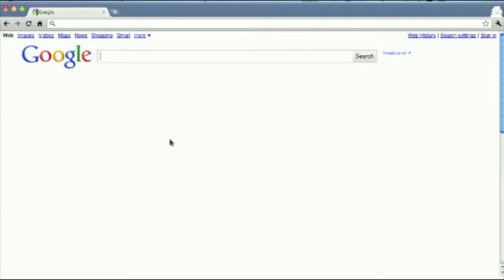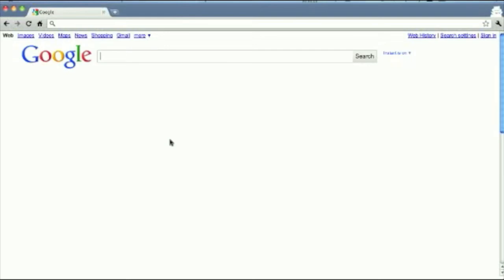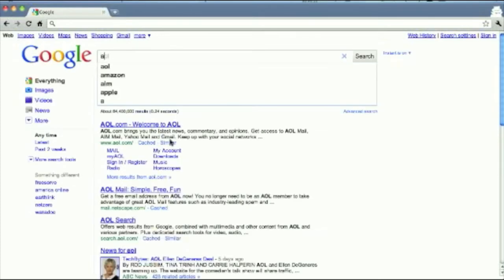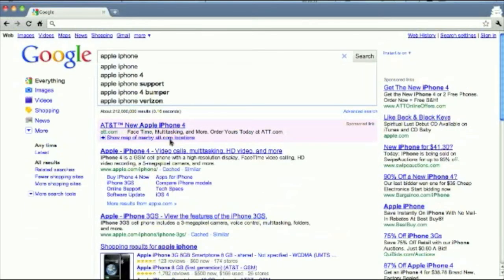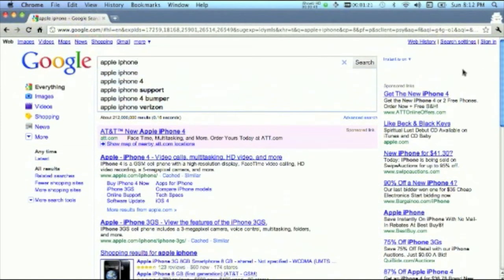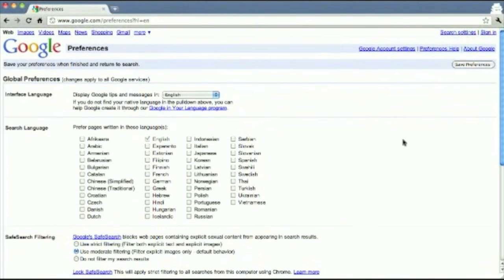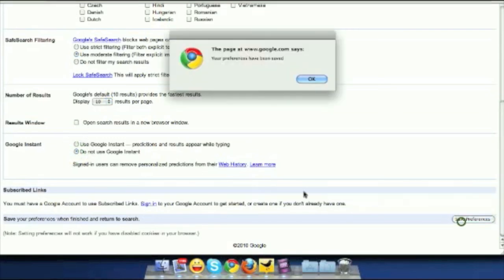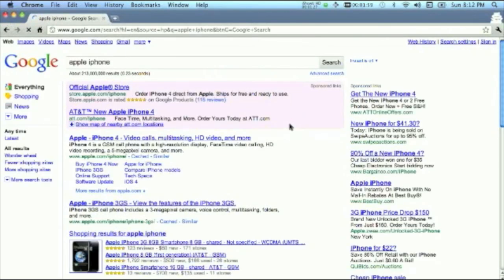How To Disable Google Instant Search